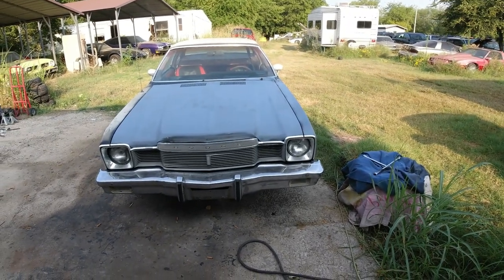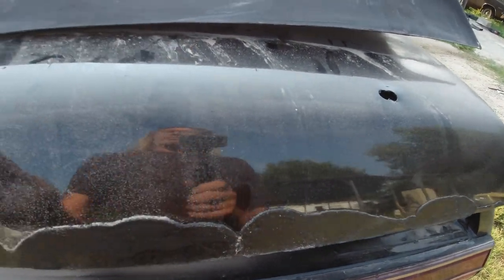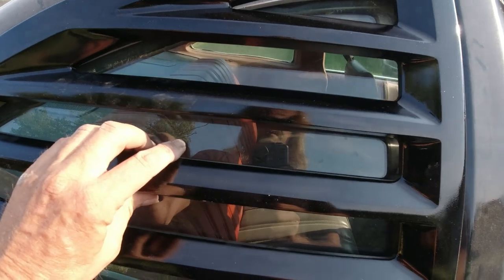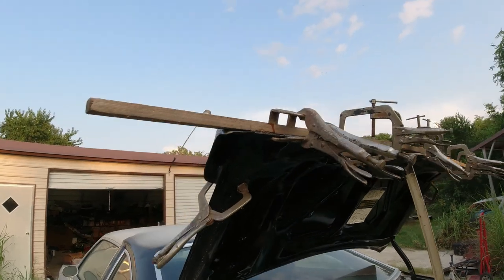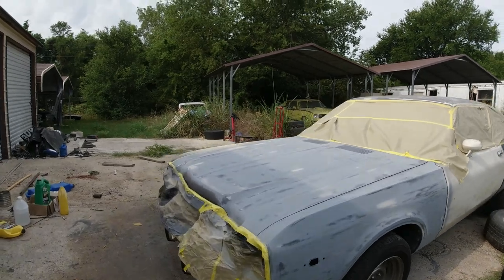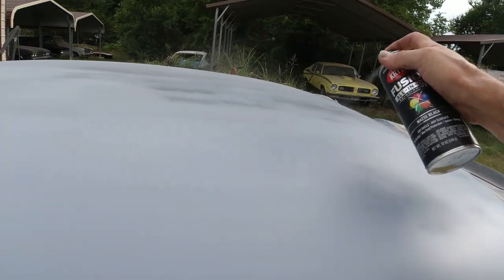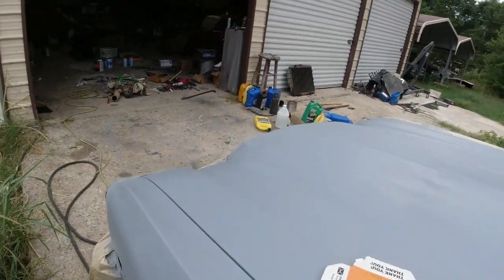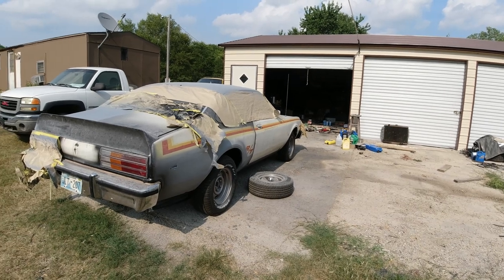Restoration of a 1978 Dodge Aspen R/T - Part 15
In this episode I start the bodywork and prep.